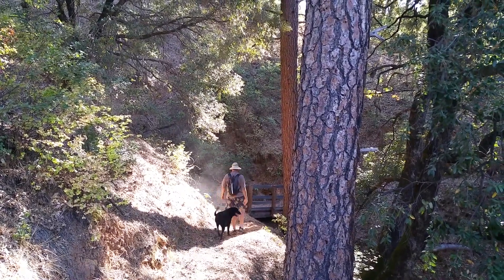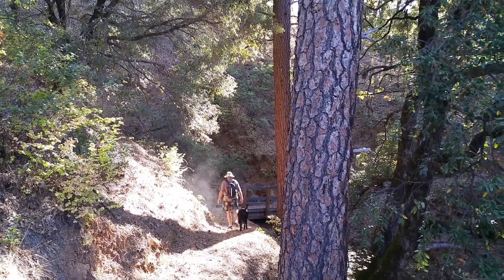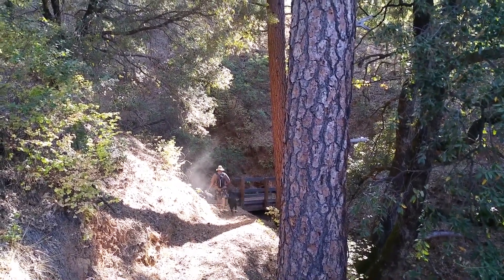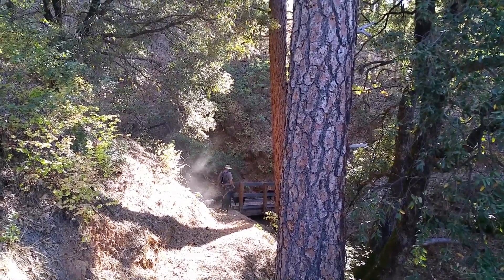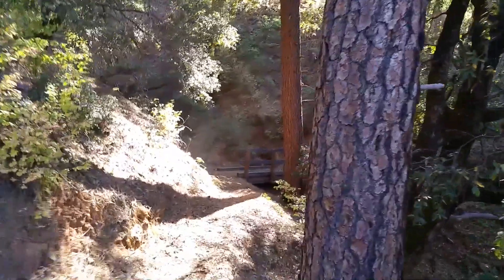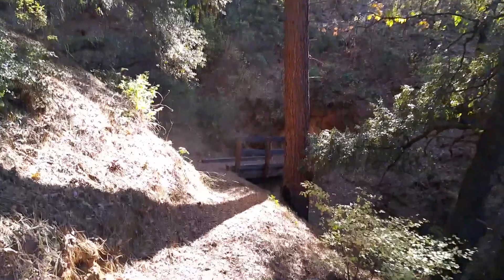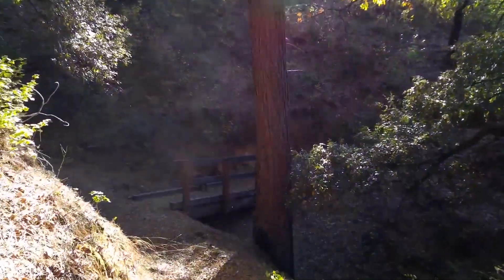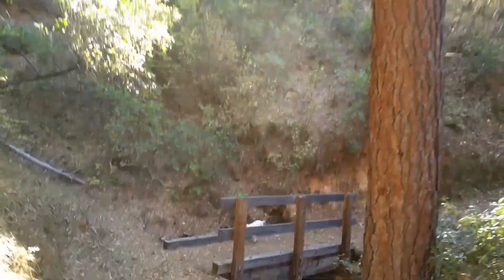Waters Gulch Trail - Part 1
The 2.8 mile trail descends through Waters Gulch to the shore of Shasta Lake, and then climbs back over a saddle to descend to Packers Bay.  Michelle Dickson of Progressive Management, along with her husband and 'herd' of dogs, takes us on the first part of this hike down through Waters Gulch almost to Shasta Lake.